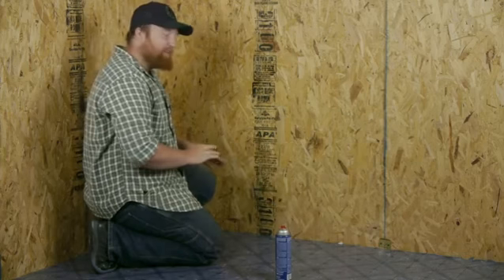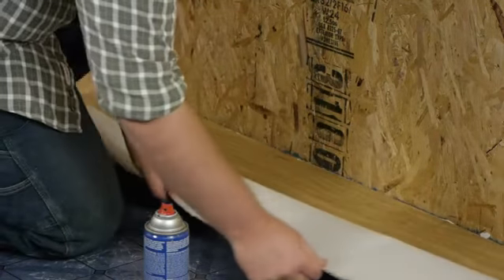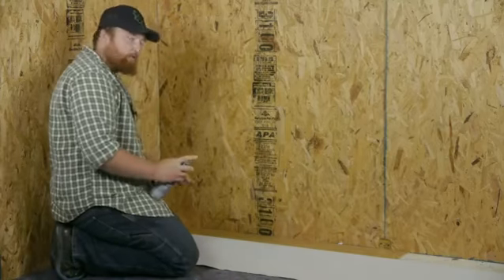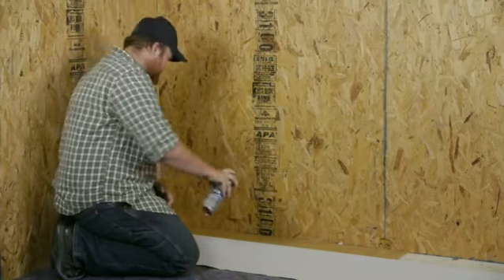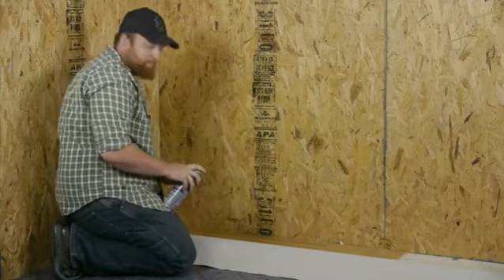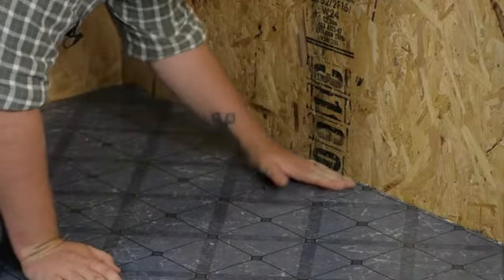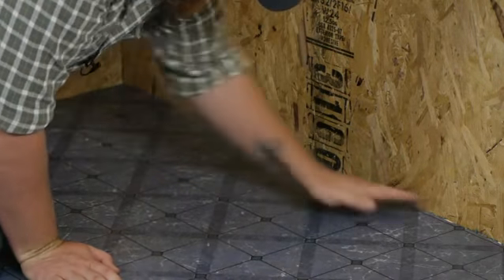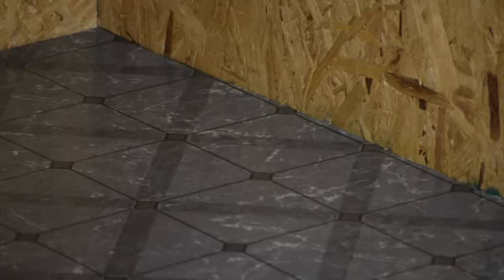Mannington Vinyl Floor Installation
Mannington Vinyl Floor Installation. Part of the series: Flooring Projects. Mannington vinyl floor installation is a fairly straightforward process that requires a pair of scissors, a razor blade and a few other specific materials. Find out about Mannington vinyl floor installation with help from a foreman for Lighty Contractors in this free video clip.